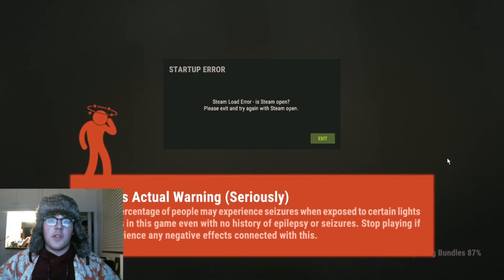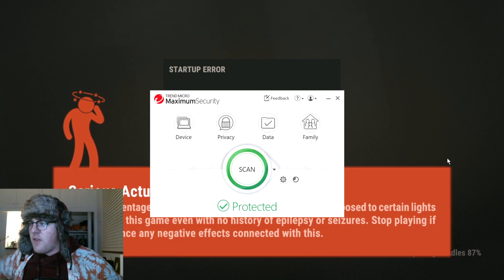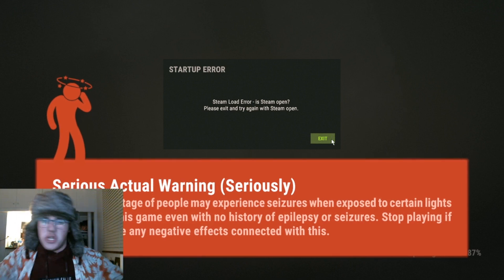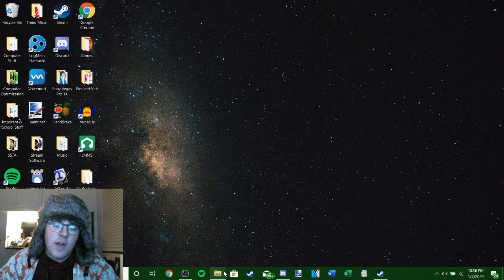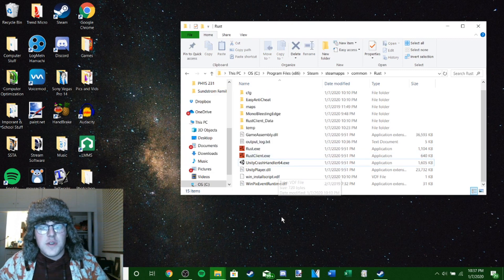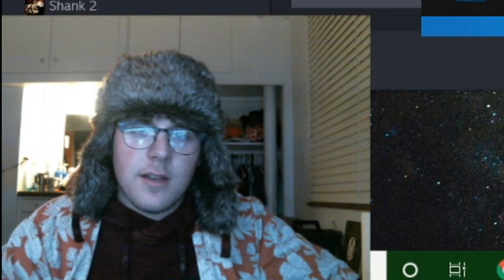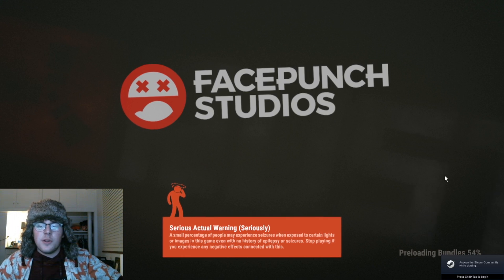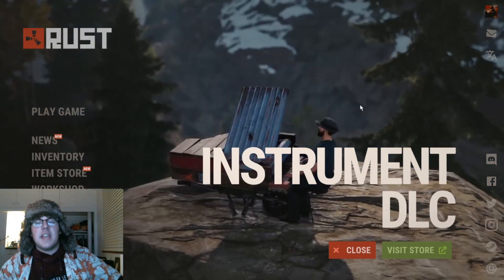How to Fix Untrusted System File steam_api64.dll RUST FEB 2020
this is the only tutorial you need